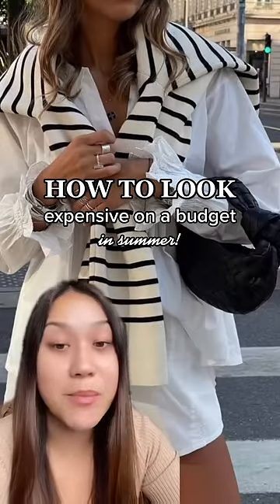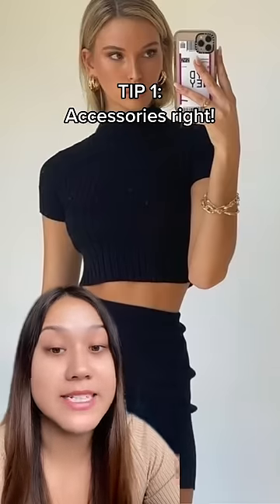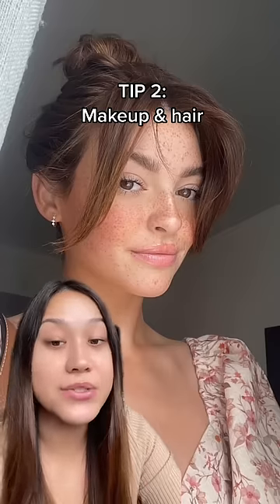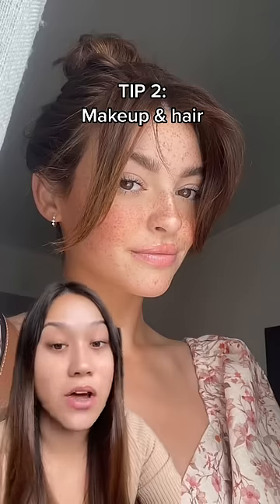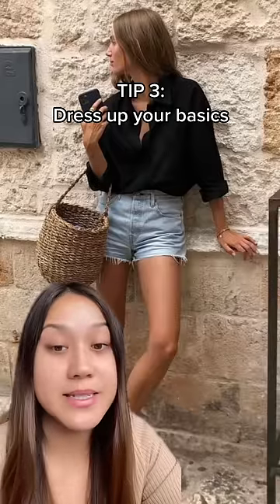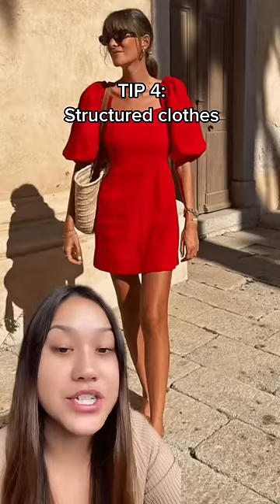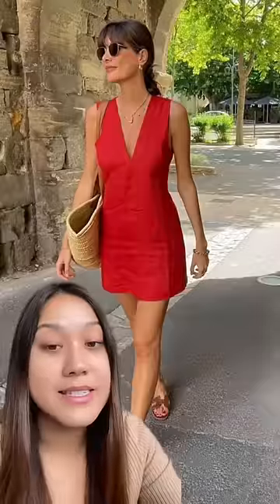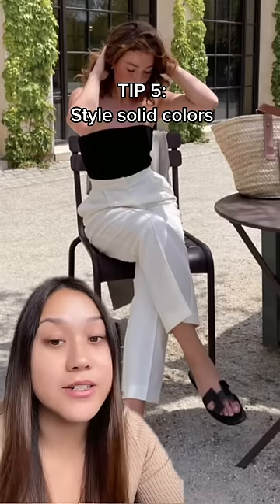How To Look Expensive On A Budget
5 fashion tips on how to look expensive on a budget this summer.